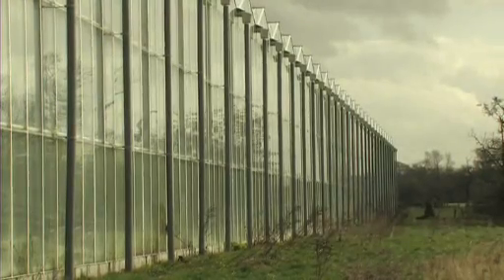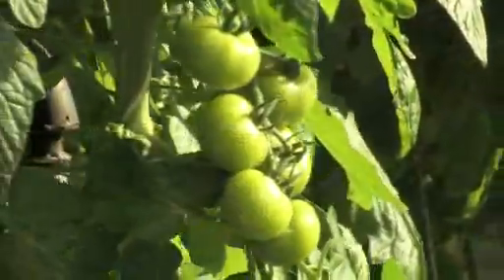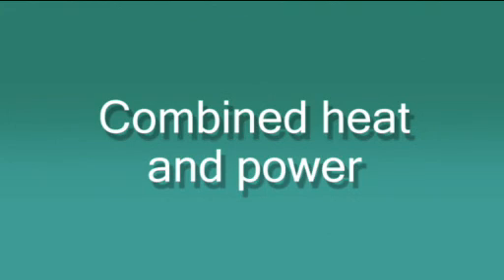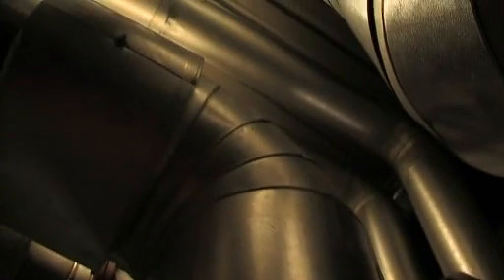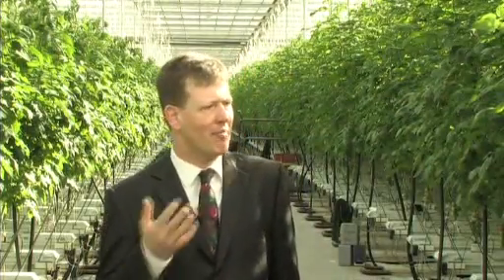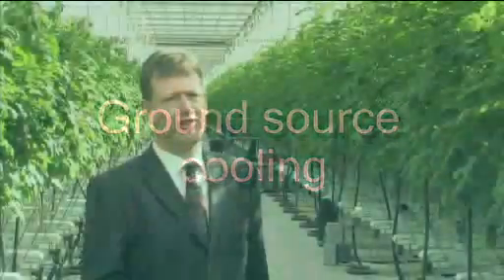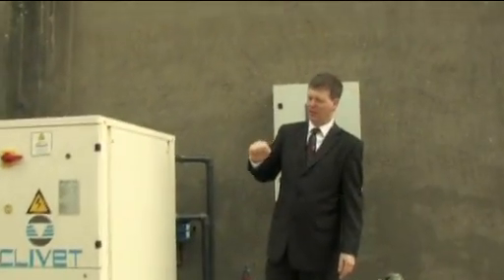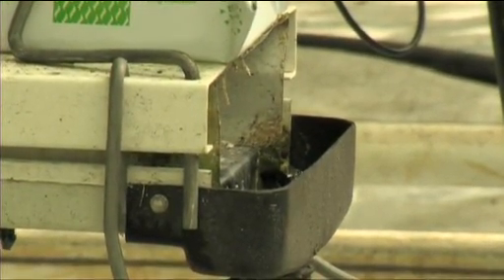Profiting from Renewables technology - CHP, AD and heat pumps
This is the next in a series of video case studies made by Farming Futures.  In this short film we see tomato grower Philip Pearson touring us though his farm and the wealth of renewable technologies he's invested in to reduce the carbon and water footprint of his crop.  Using a combined heat and power unit, a ground source cooling pump and anearobic digestion he is able gain incredible efficiencies and cost savings.